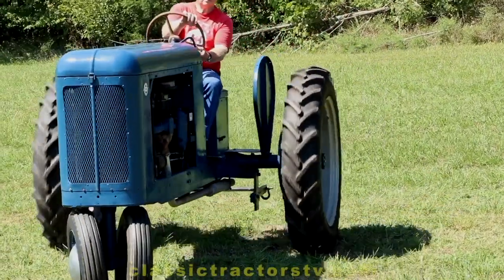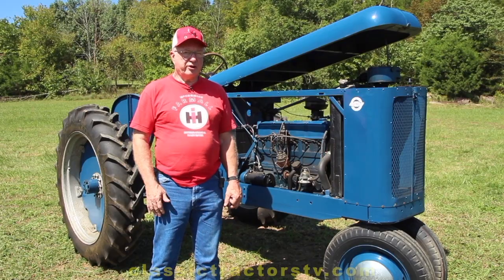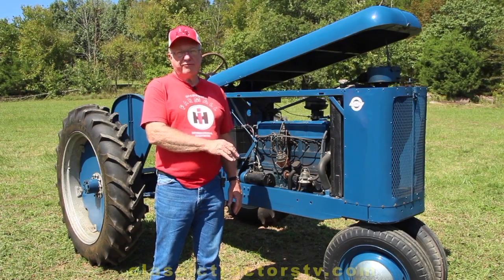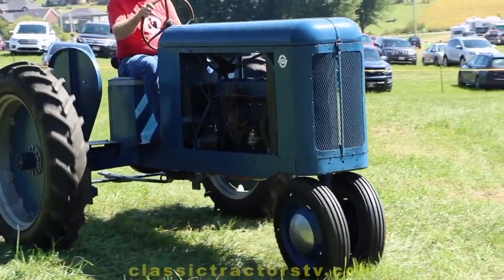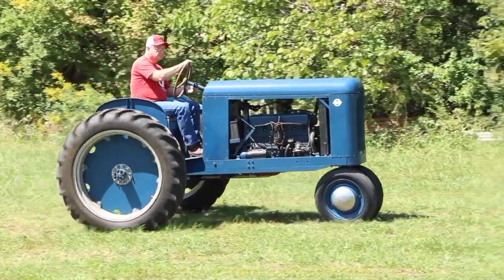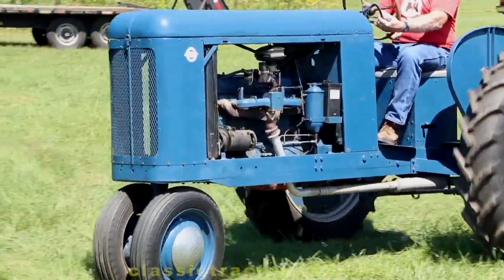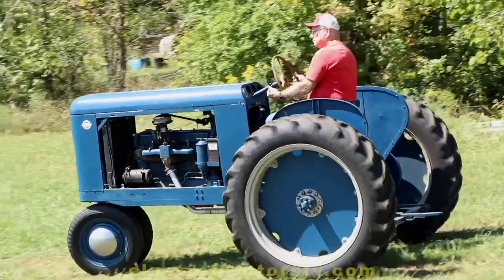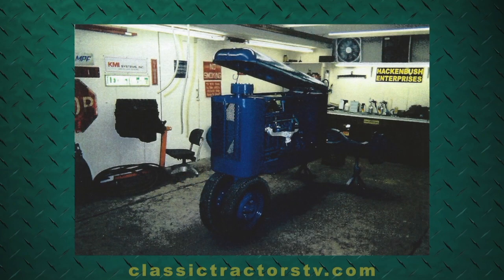1946 Chevrolet Prototype Tractor Built With Chevrolet Truck Parts! Classic Tractor Fever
Dale Hall from Mount Washington, Kentucky owns a one of a kind tractor that you won't find anywhere else. William Nutter from Paris, Kentucky worked as an independent contractor for the General Motors Company. In 1946 William built this prototype tractor for General Motors using available Chevrolet truck components. General Motors passed on making the tractor and it was left to rust away. Dale purchased the tractor years later and restored it to its current condition. Copyright Classic Tractor Fever 2019.

Brought to you in part by Aumann Vintage Power. today to see upcoming tractors auctions and see auction prices!